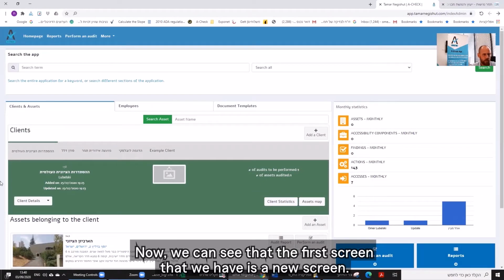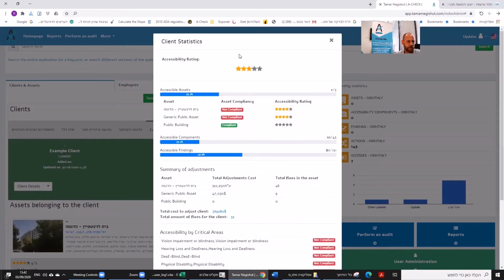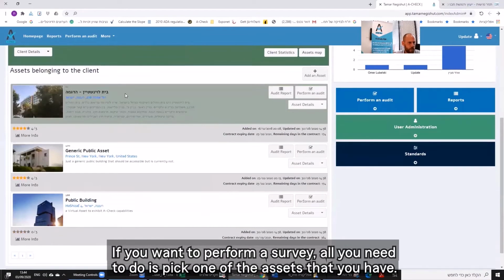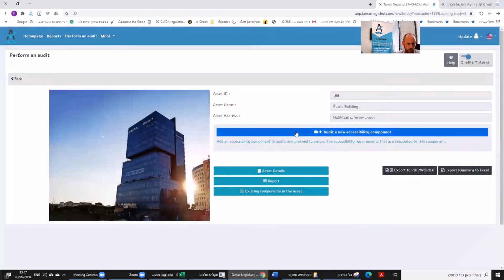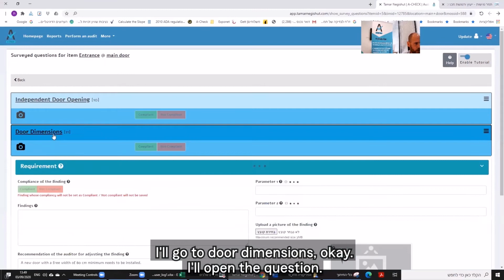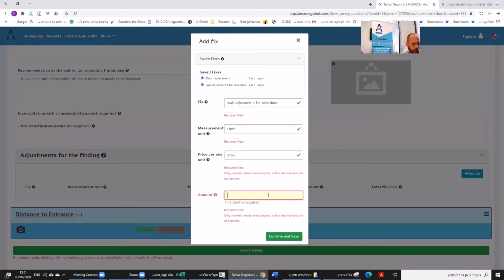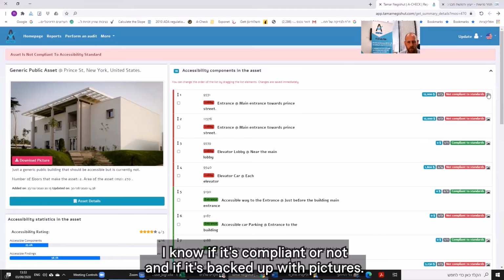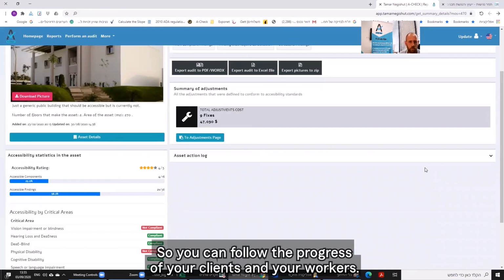A-Check Update tutorial - September 2020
A-Check app by Tamar Accessibility is a professional Digital platform to check, maintain and promote Accessibility and Inclusion in every public area anywhere in the world.

This video is a Tutorial describing all new features introduced to the system in the last September Update.

If you are new to Accessibility and want to be part of making a more inclusive world,

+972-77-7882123